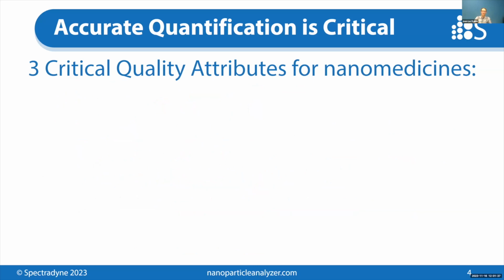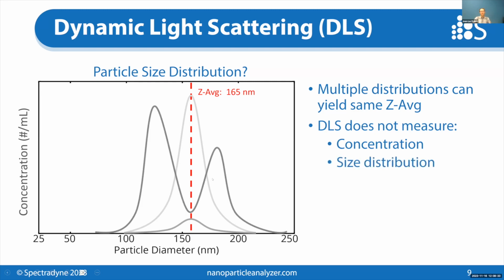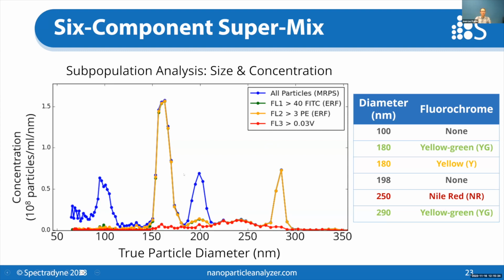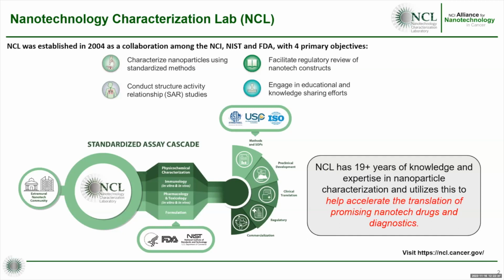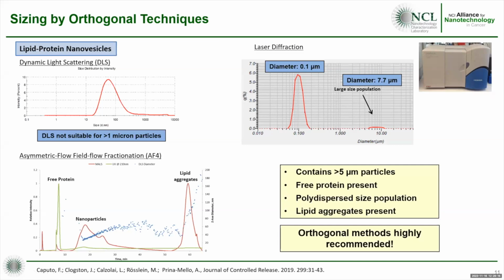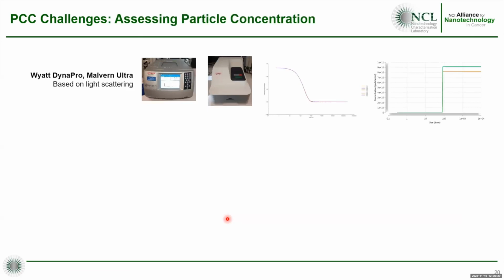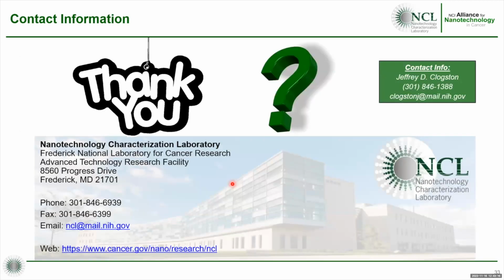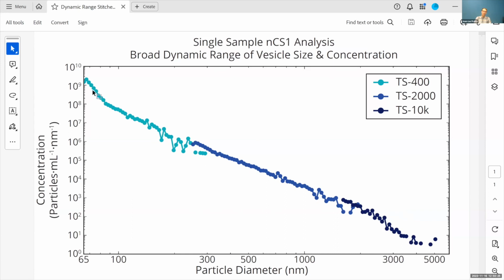Spectradyne LNP Webinar: Look beyond light scattering with the ARC particle analyzer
In this webinar, Spectradyne will highlight how the ARC nanoparticle analyzer goes beyond traditional DLS analysis by enabling high resolution particle size, concentration and payload measurement of Lipid Nanoparticles (LNP's). Dr. Jeff Clogston, from the Nanoparticle Characterization lab of NIH, will present real world examples in his talk: "The importance of using orthogonal analytical techniques for characterizing LNPs and nanomedicines".